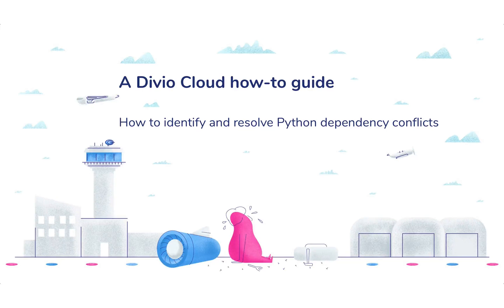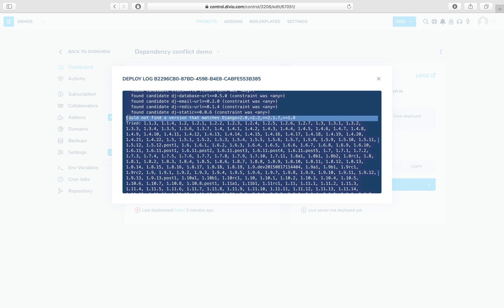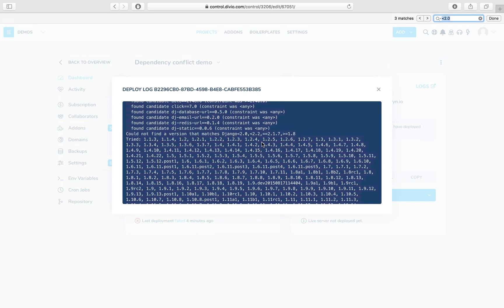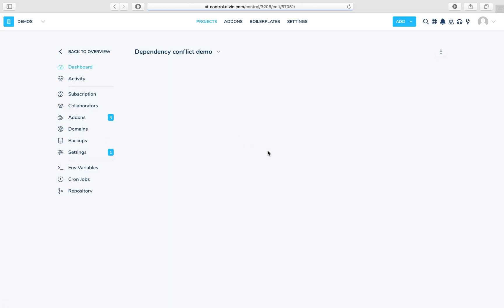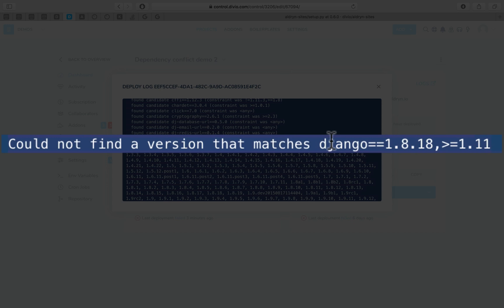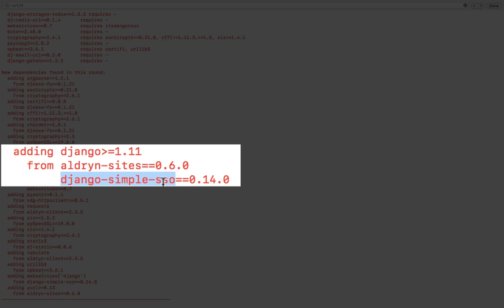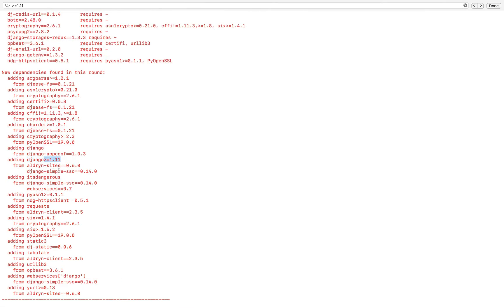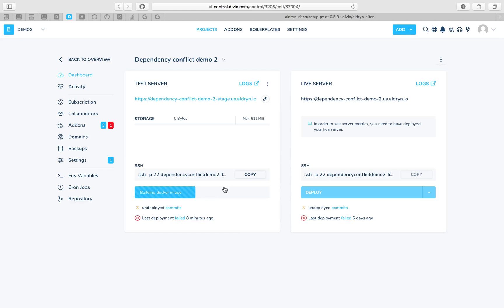How to identify and resolve Python dependency conflicts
Dependency conflicts can affect any Python project. In this short video, we'll go step-by-step through the process of identifying and resolving dependency conflicts, using real-life examples.